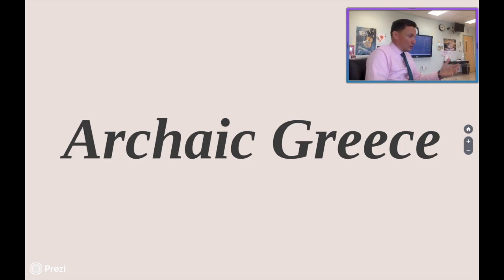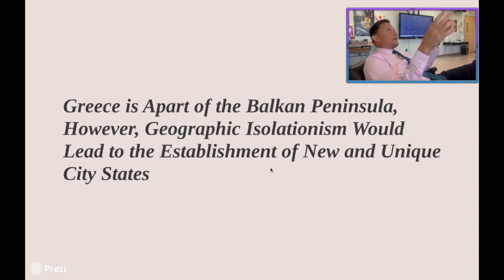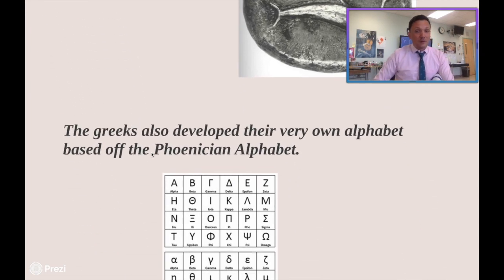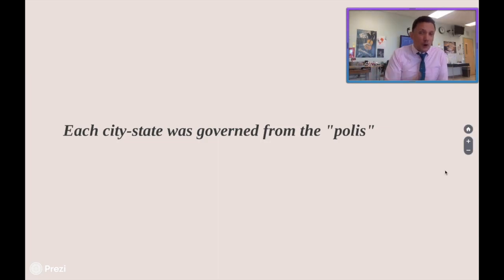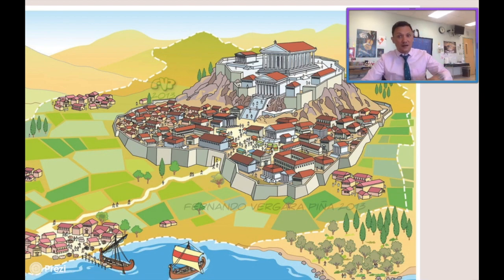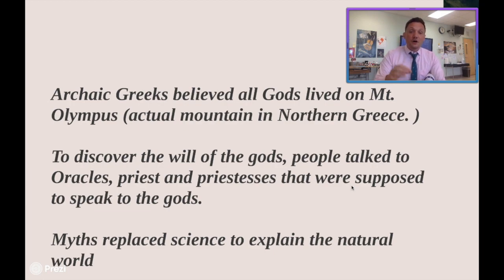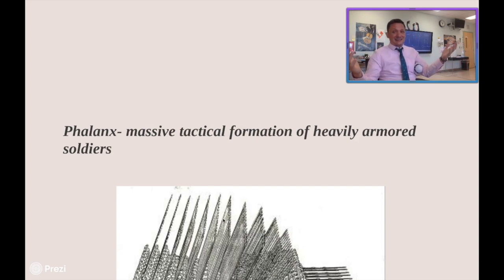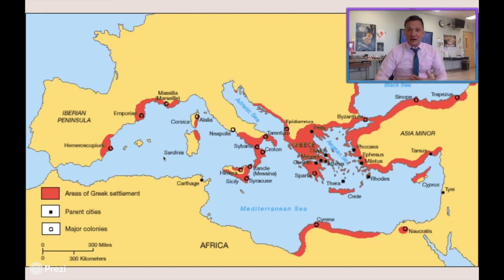WC Flip #5: Cultural Traits amongst ALL Archaic Greeks